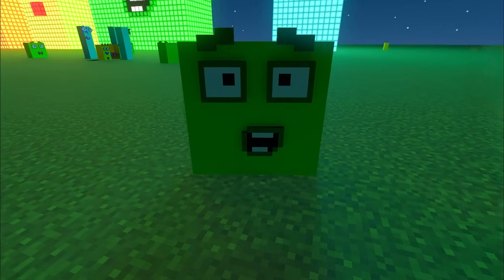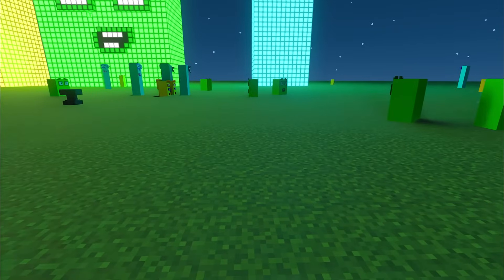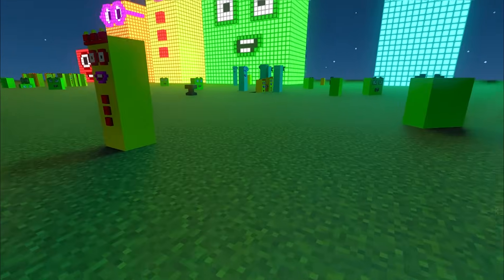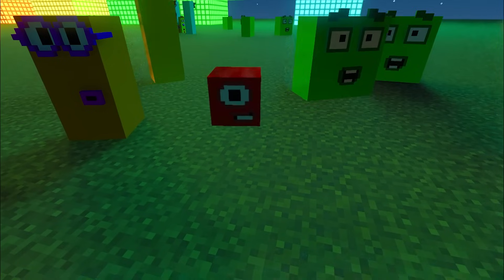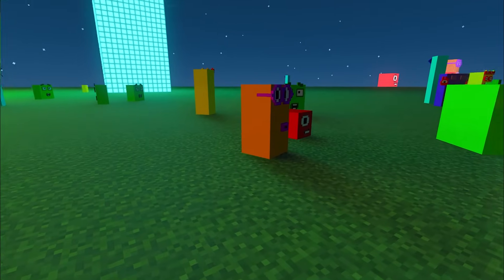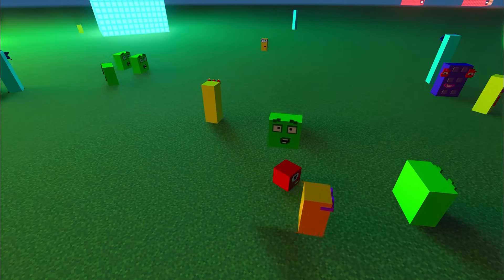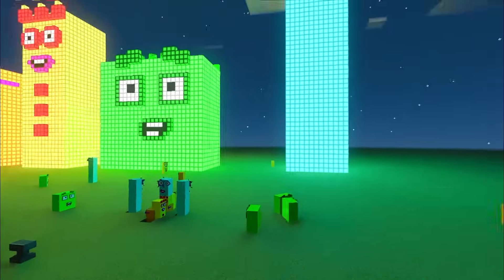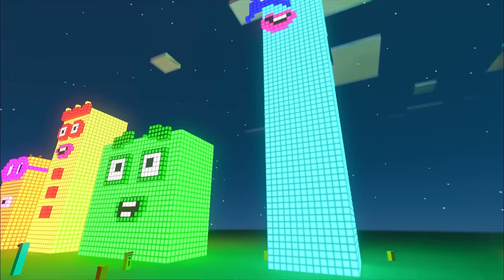Building Numberblocks 6 and 5 Math for Kids Fun Video Learn to Count Minecraft NUMBERBLOCKS